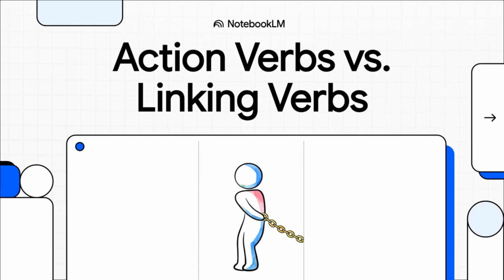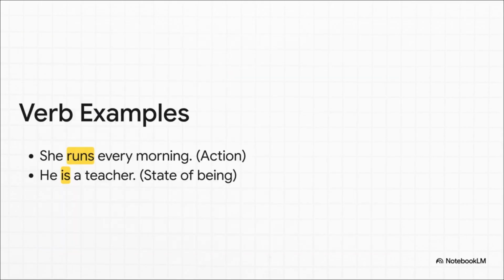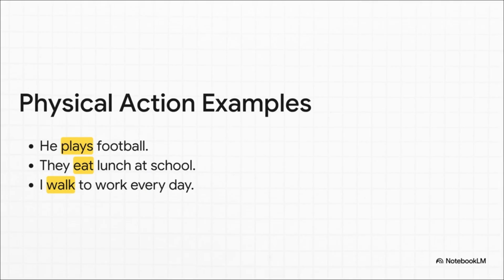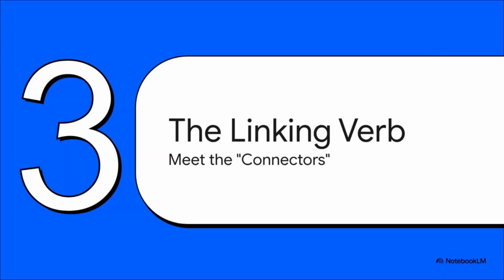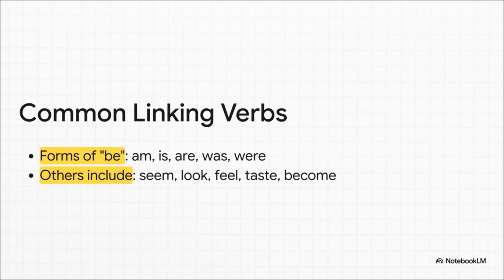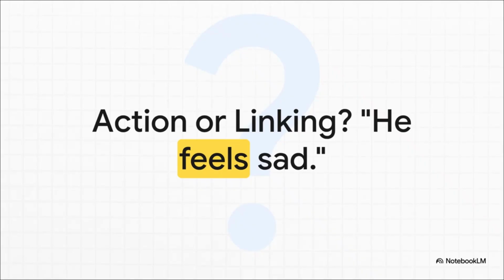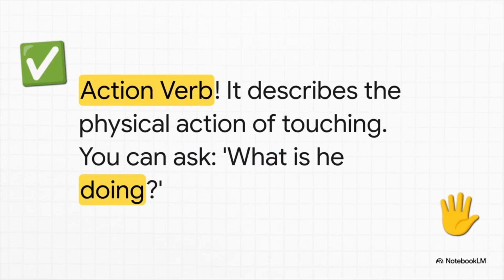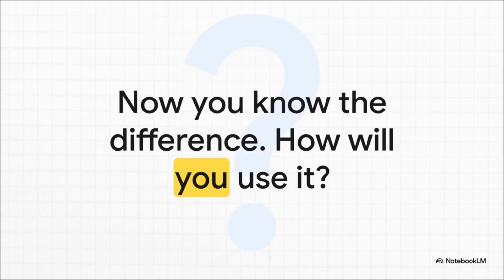Action Verbs and Linking Verbs in English Grammar | Learn with Clear Examples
Welcome to Learn English Zone! 🌟
In this video, you’ll learn the difference between Action Verbs and Linking Verbs — two important parts of English grammar.

We’ll explain:
✅ What action verbs are
✅ What linking verbs are
✅ How to tell the difference
✅ Many clear examples and practice sentences

By the end of this lesson, you’ll be able to use both correctly in your own sentences.
Perfect for beginners and intermediate learners who want to speak and write English confidently!

📘 Watch till the end for a short practice quiz!